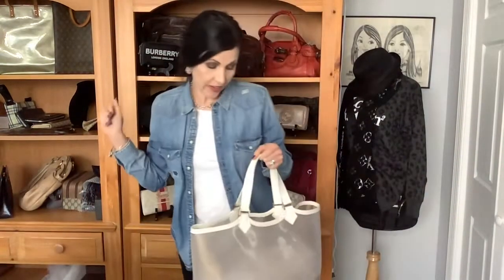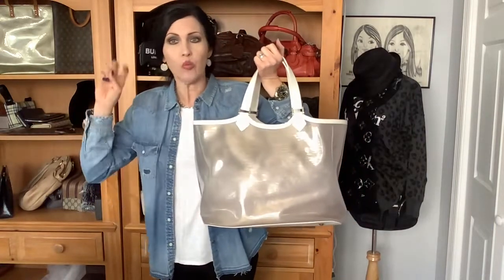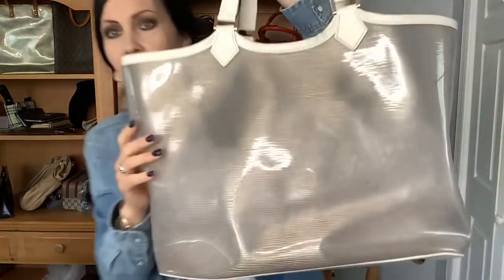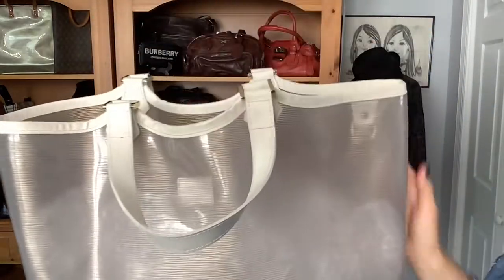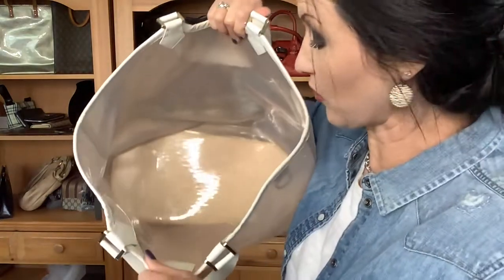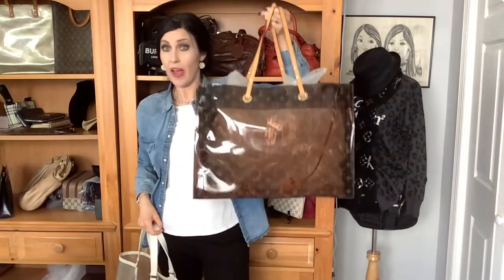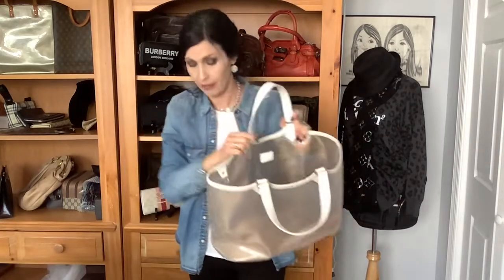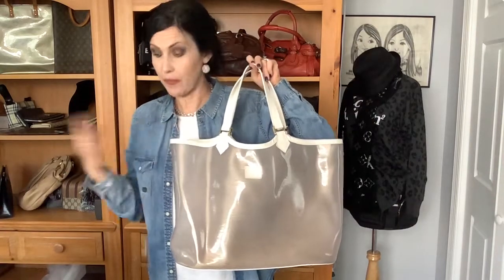🤍TOUR - Louis Vuitton Epi Plage Lagoon Bay GM tote